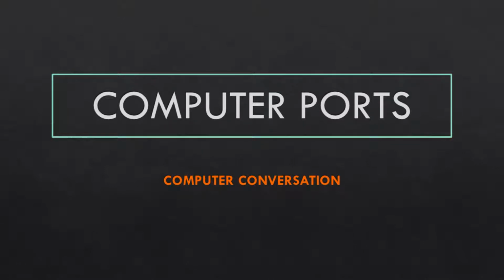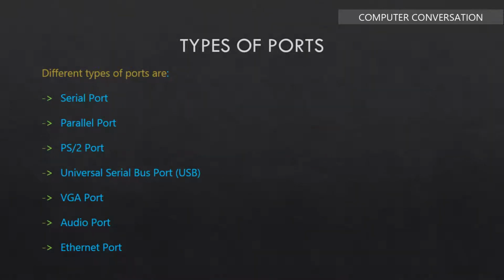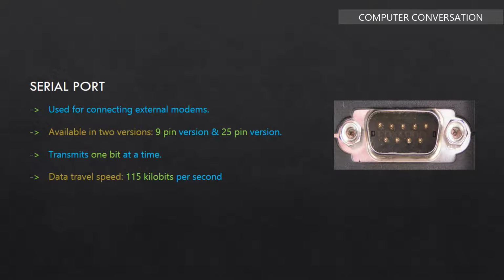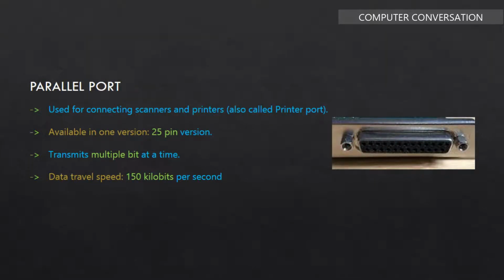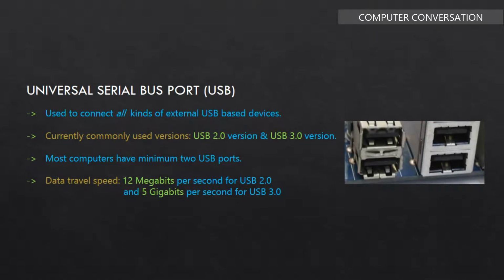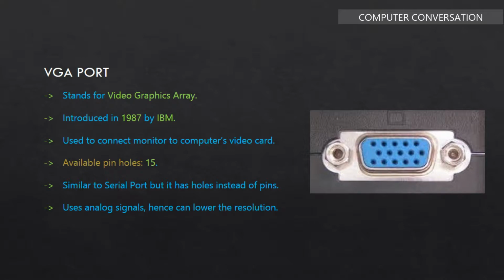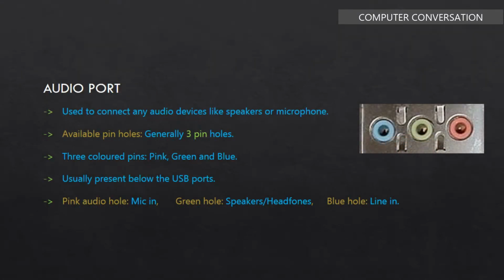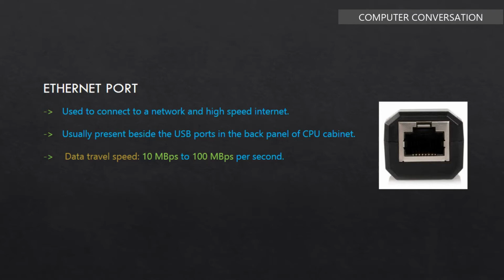Computer Ports | Computer Conversation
Hey guys!
This is the video on different ports in a Computer system. I have covered discussion on ports that are essential for you to know. Some are VGA, Ethernet, Audio port, etc.
I have tried to explain clearly.
If you have any doubt, ask me in COMMENTS below.